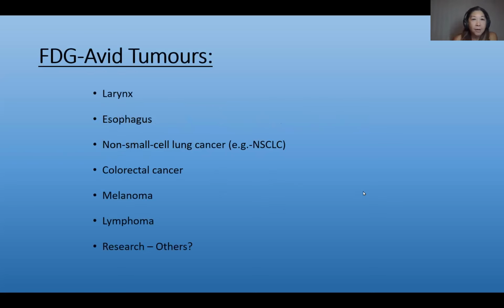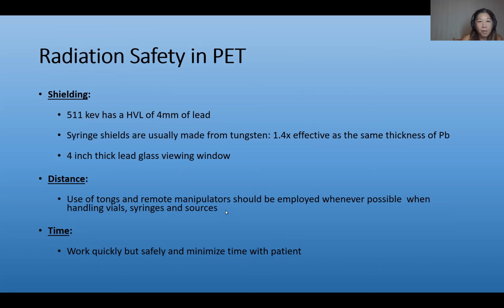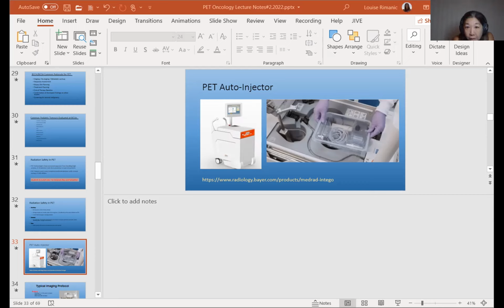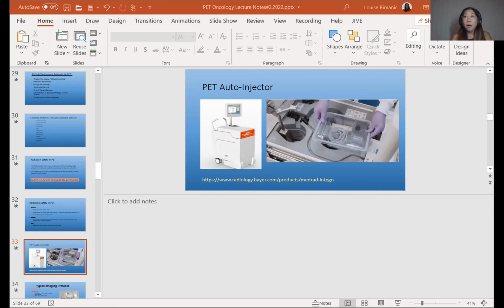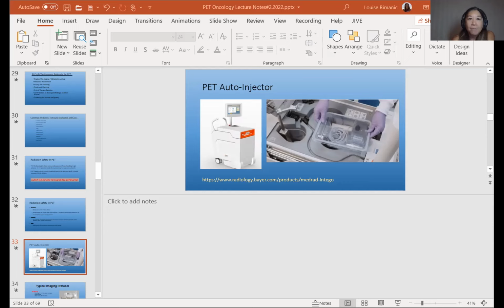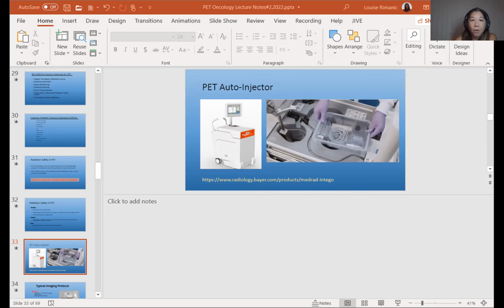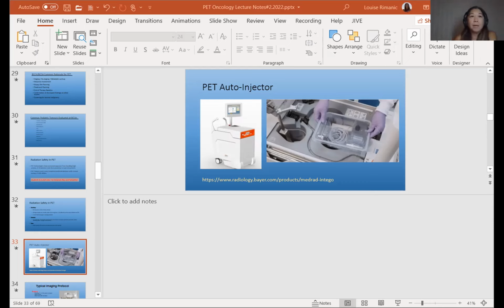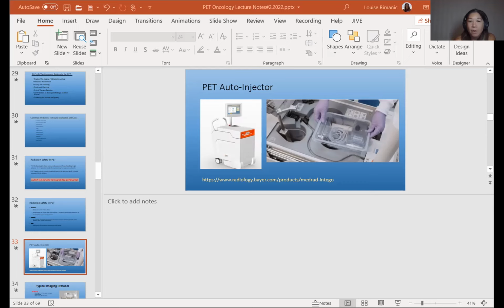PET Oncology Part 2 video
Covers PET/FDG in Oncology powerpoint slides 13-34